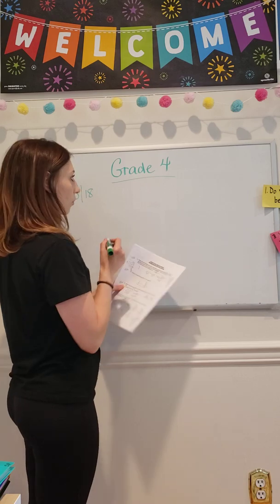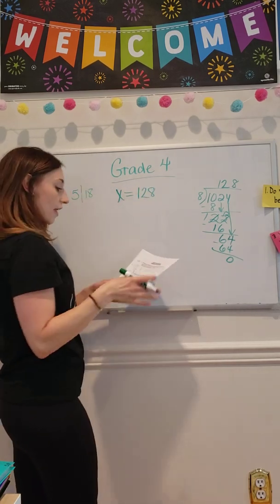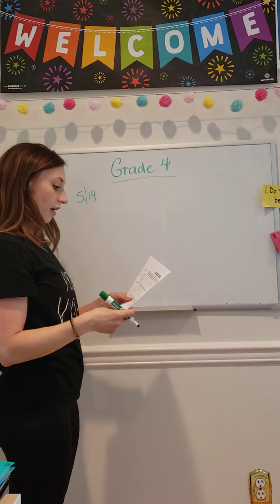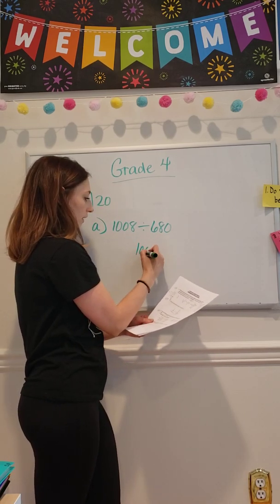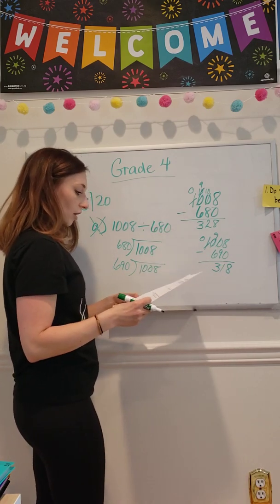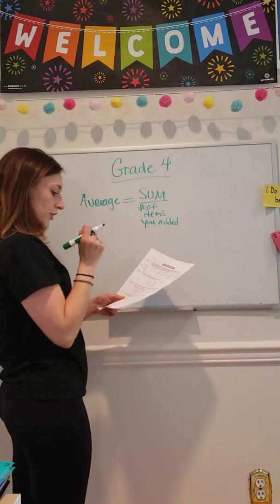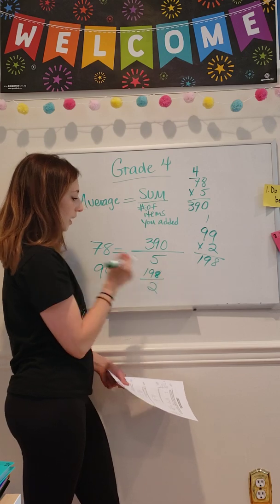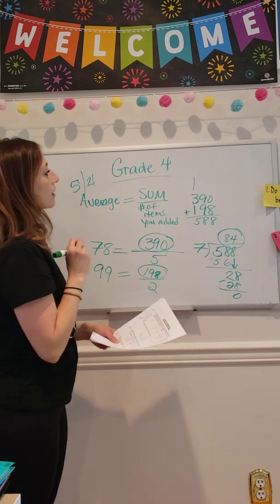Grade 4 POD Answers Week of 5/18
Watch this video to check your answers to this week's problems.